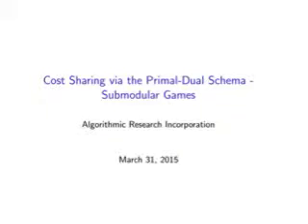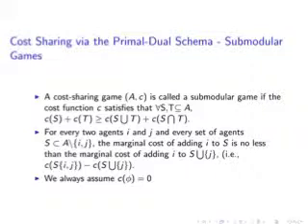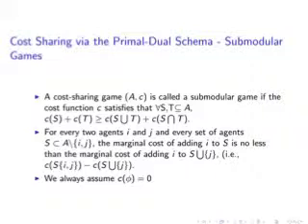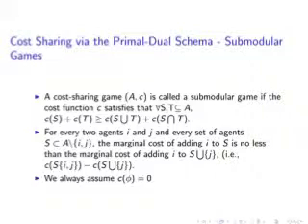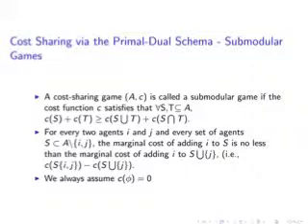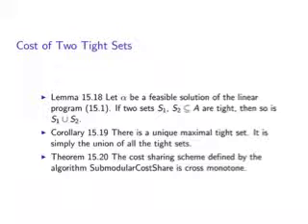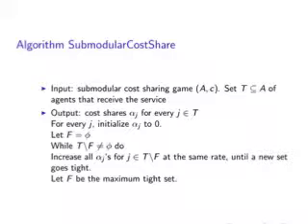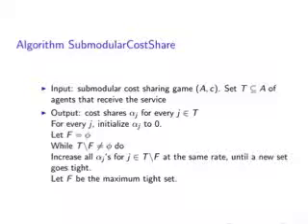Submodular Games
Please check for further detail